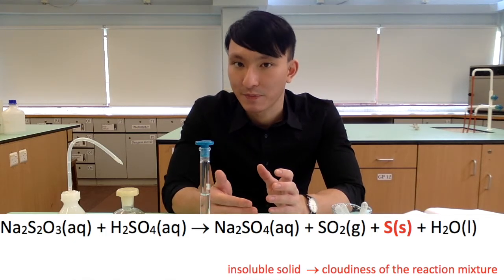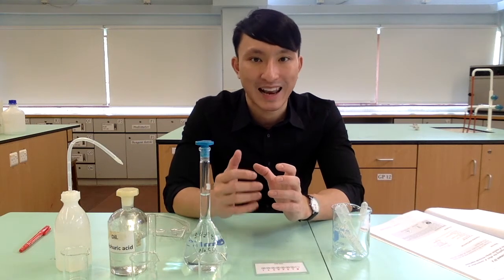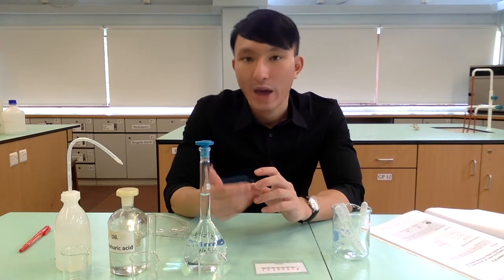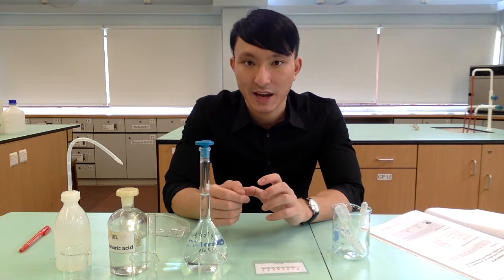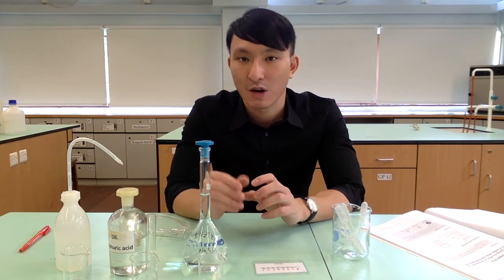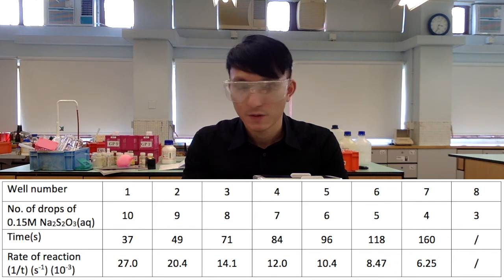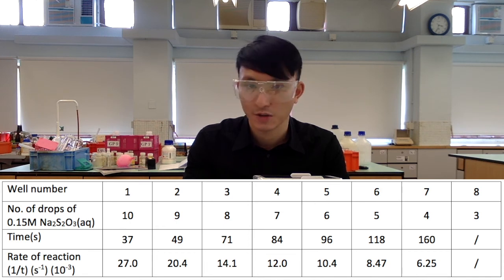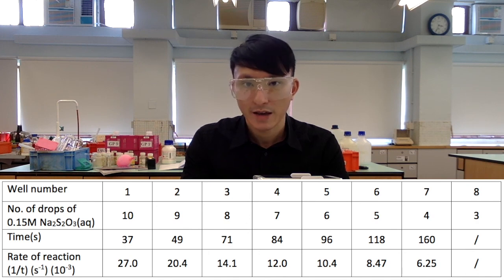Experiment 37.2 Effect of concentration on rate of reaction